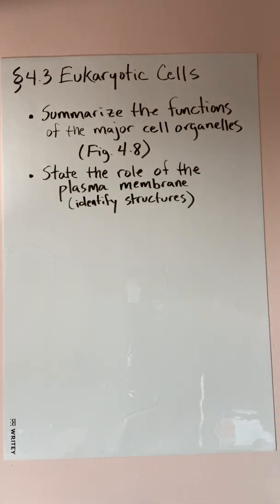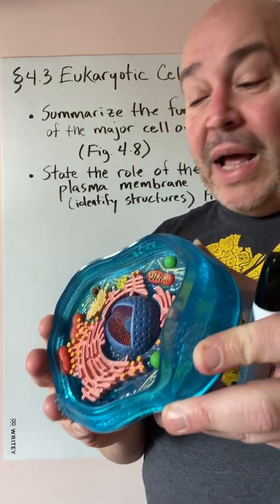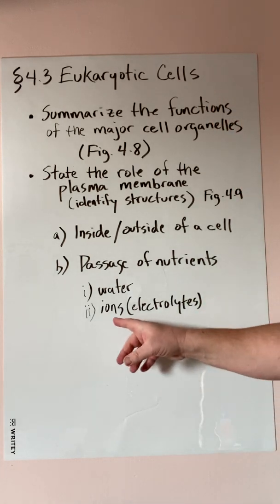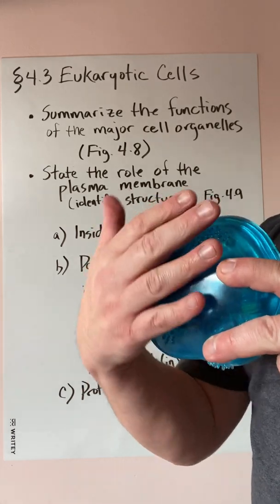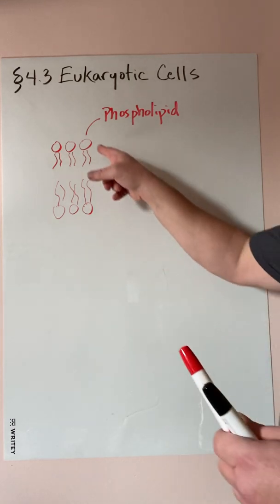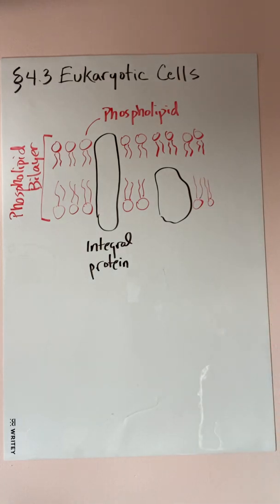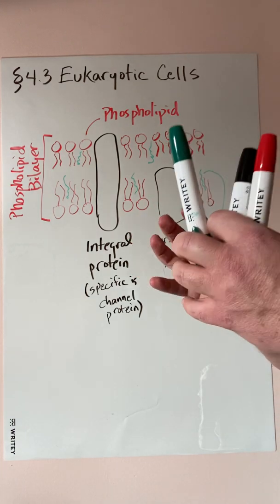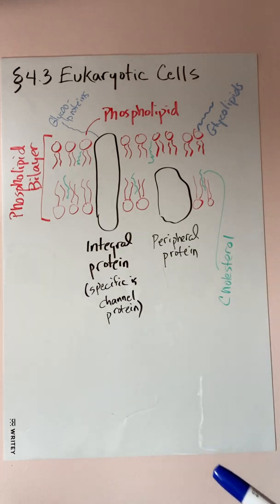BIOL110 Plasma Membrane